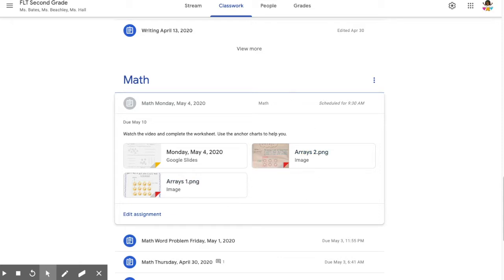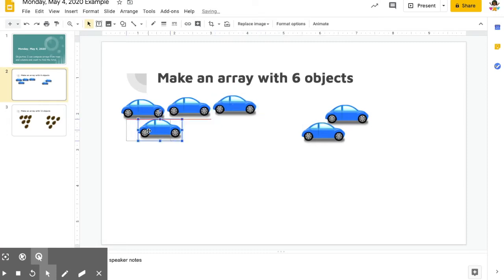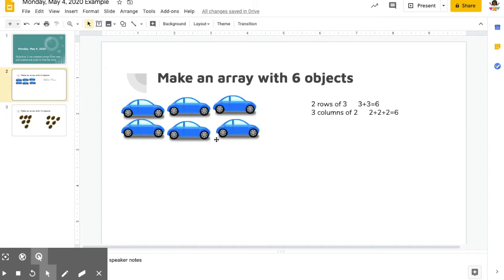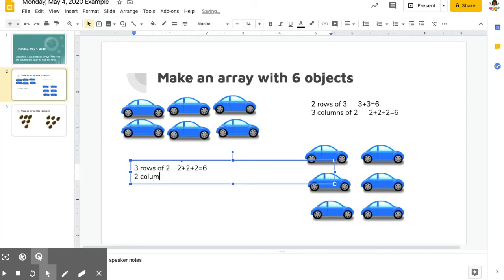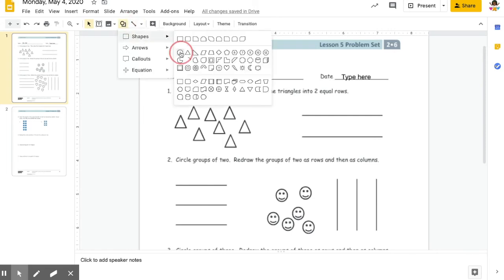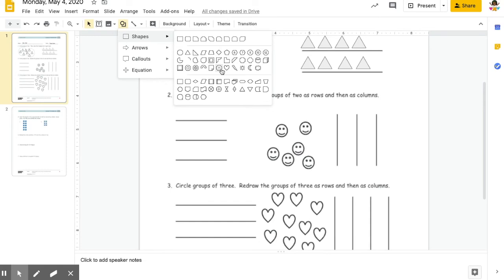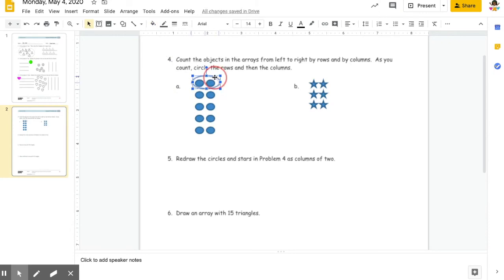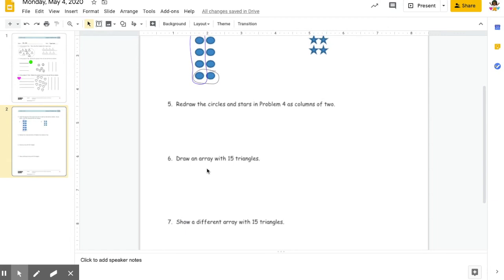Composing Arrays Monday, May 4, 2020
This video shows how to compose arrays from equal groups. It provides examples from the 2nd Grade Eureka Math Module 6 Lesson 5.